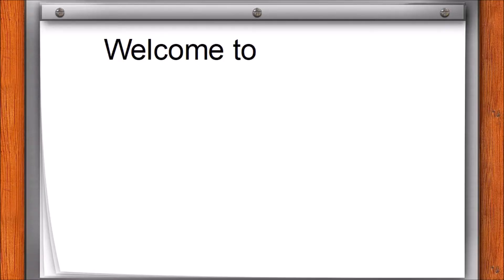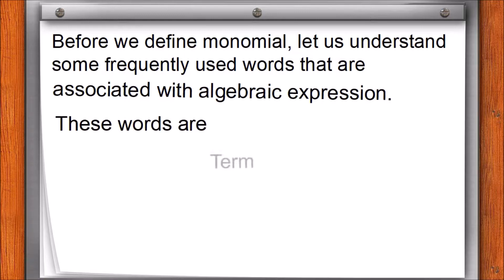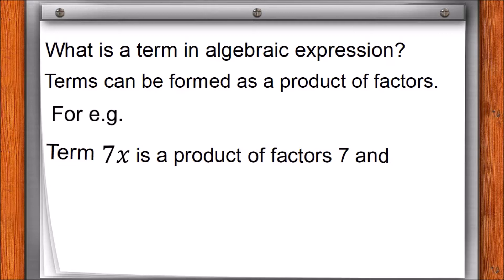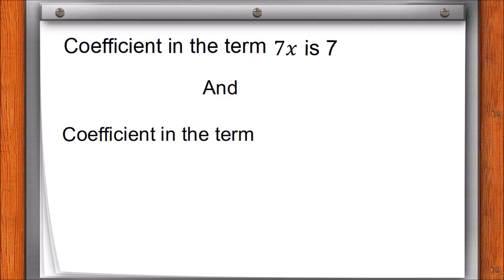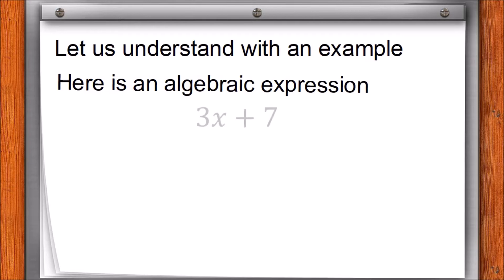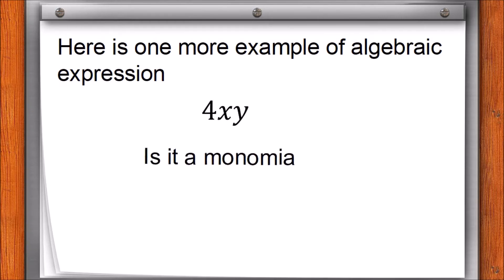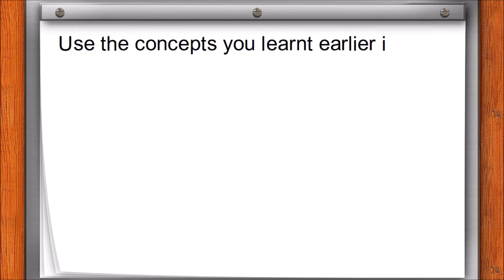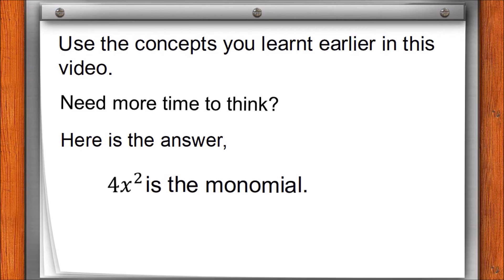Monomial Algebraic Expression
In this video you can learn about algebraic expression called 'Monomial'. The concept of Monomial has been explained with examples for better understanding. Happy learning!